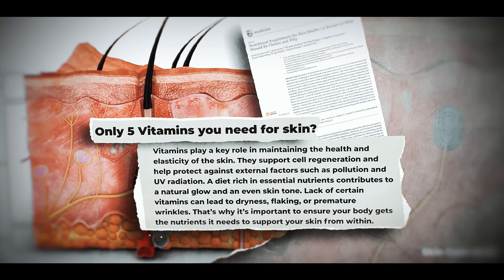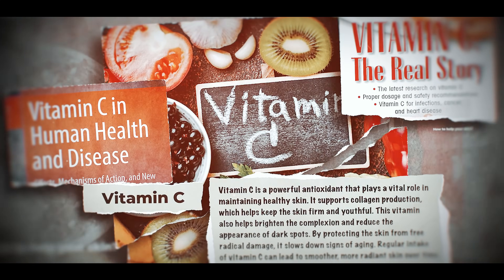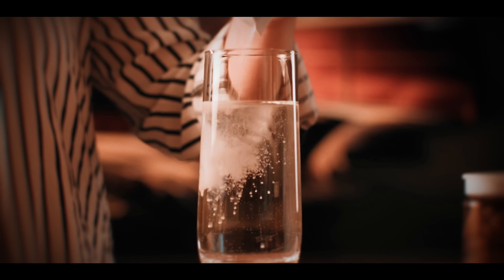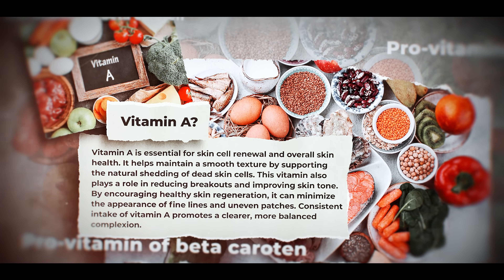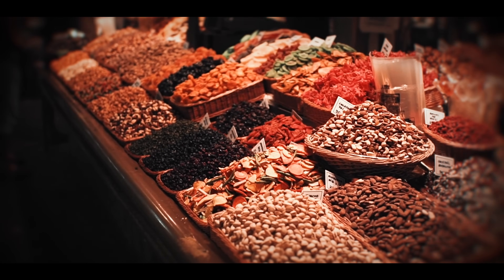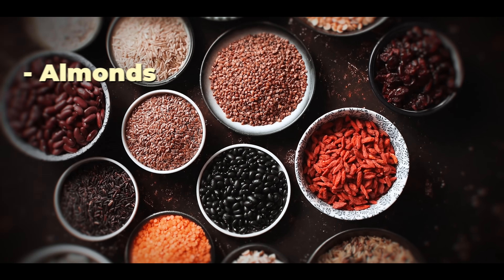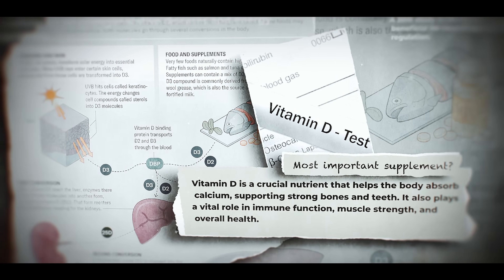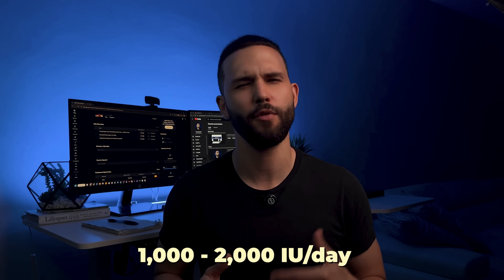TOP 5 Vitamins to ERASE Wrinkles (Science-Backed)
💊 MY CURRENT STACK FOR SKIN + COLLAGEN (research-backed)
→ THORNE Vitamin C
→ Pure Encapsulations Vitamin A
→ THORNE Ultimate-E
→ Pure Encapsulations Vitamin D3 & K2
→ THORNE Niacinamide Vitamin B3

📦 I only recommend what I personally trust (and use) & research-backed 🙏

Could Five vitamins be the missing link between you and younger-looking skin?

In this video, we’re going to break down the five most powerful vitamins that naturally restore your skin’s structure, smooth fine lines, and bring back that youthful glow—plus a bonus skin-saving nutrient that even dermatologists recommend but most people skip.

🕒 Timestamps:
0:00 Intro
0:31 The Collagen Architect
1:35 The Regenerator
2:44 The Skin Shield
3:34  The Healer
4:33 The Hydration Hero
5:36 Wrinkles Eraser
6:50 Outro